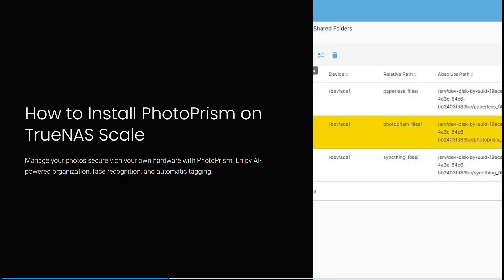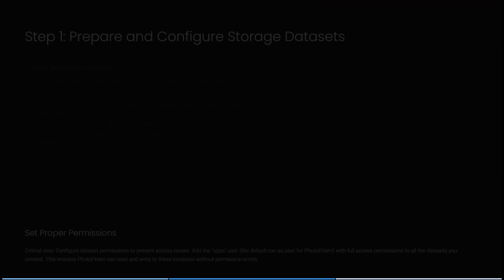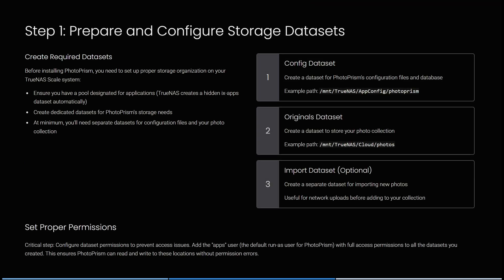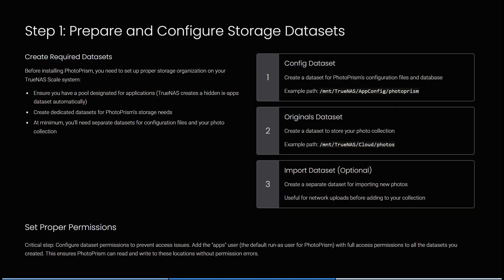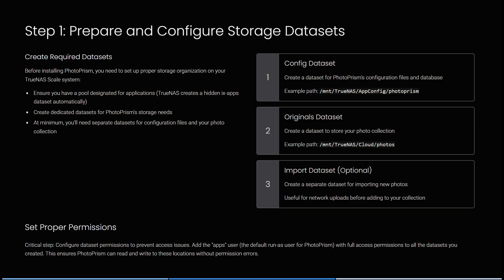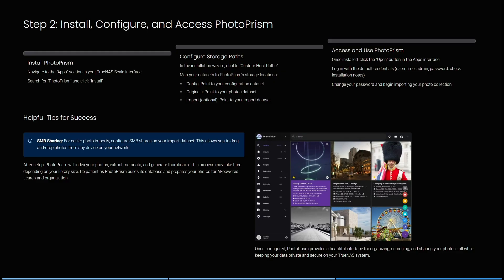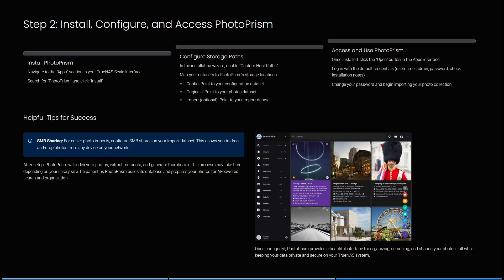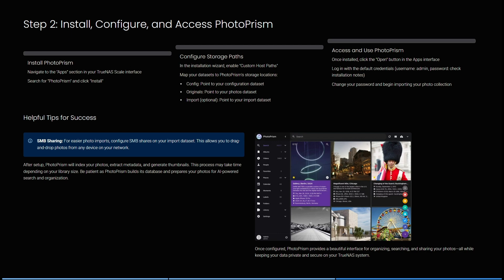How to Install PhotoPrism on TrueNAS Scale | PhotoPrism Tutorial 2025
In this video, we guide you through the complete process of installing PhotoPrism on TrueNAS Scale, an open-source photo management solution designed for private cloud storage and AI-based photo organization. Whether you're setting up PhotoPrism for personal use or managing a large media library, this tutorial provides clear, step-by-step instructions to ensure a smooth installation on TrueNAS Scale—a powerful NAS operating system based on Debian Linux. Learn how to configure TrueNAS Scale’s container management system to deploy PhotoPrism with optimal settings, covering Docker container setup, persistent storage configurations, and network access for seamless photo syncing across devices. We’ll also discuss best practices for setting user permissions, troubleshooting common installation errors, and securing your PhotoPrism instance for privacy and data protection. If you want to organize your photo collection efficiently while leveraging the power of TrueNAS Scale, this comprehensive tutorial is perfect for you.

In this do it yourself video, learn how to install PhotoPrism on TrueNAS Scale and manage your photos with the help of ai tools! You'll learn how to prepare storage datasets, configure settings, and access PhotoPrism to manage your photos, and get some cleaning tips along the way. Enjoy creating digital art with this amazing software and create some ai photo masterpieces!